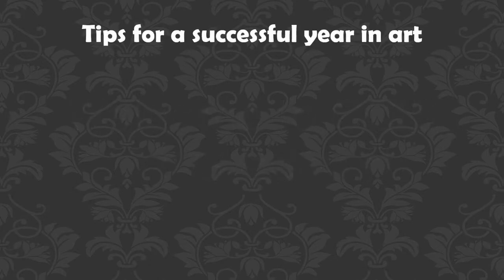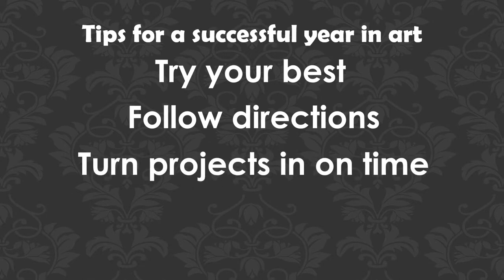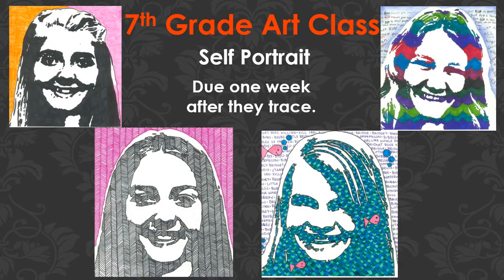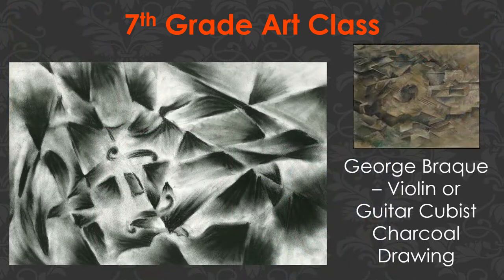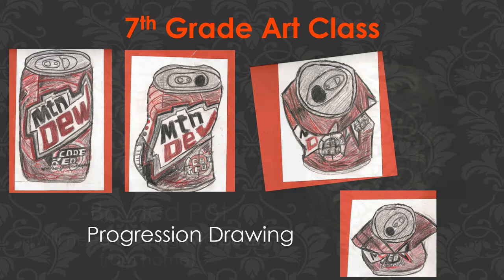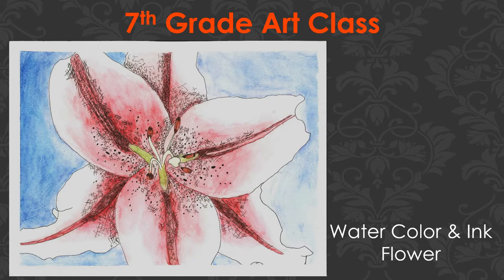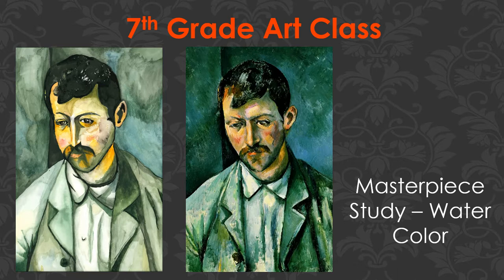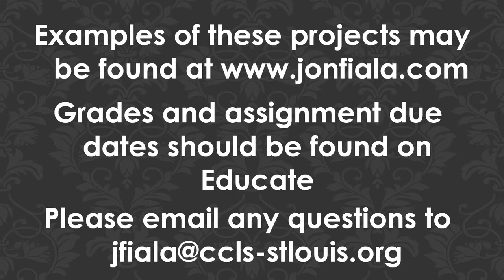Taste of Middle School 2021 - 7th Grade Art